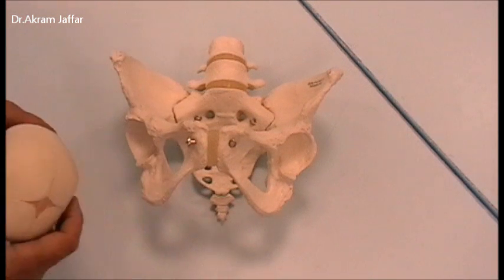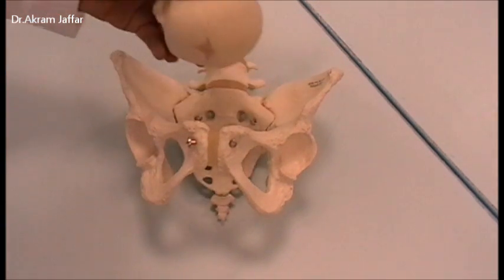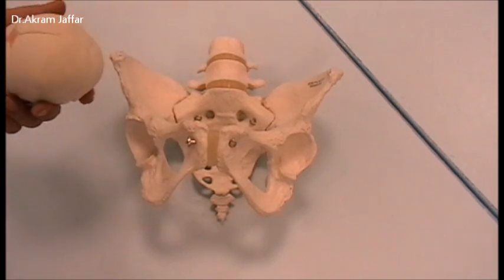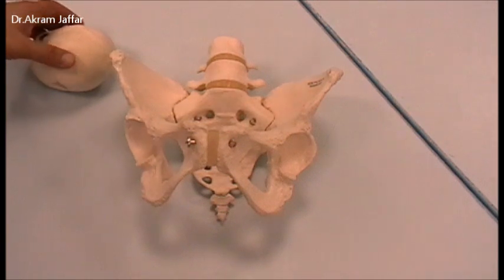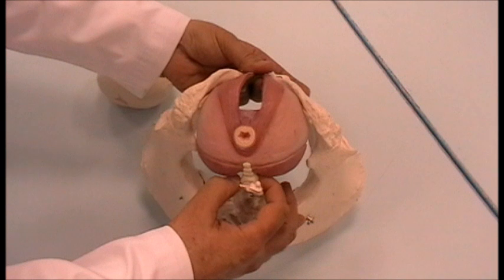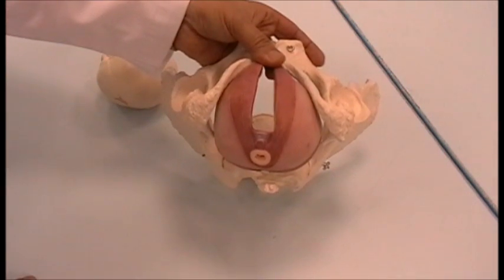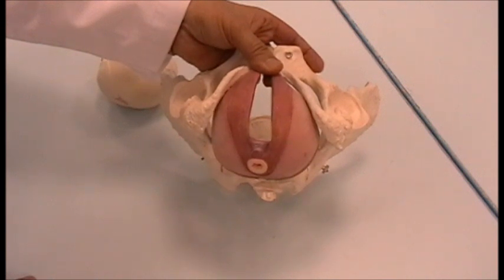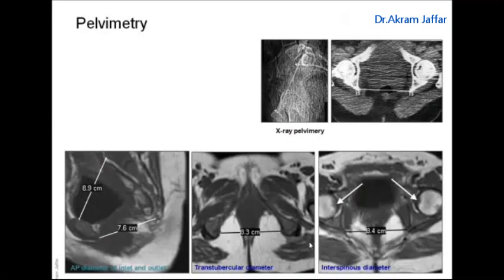Female bony pelvis: 3-Pelvimetry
After watching this video it is expected that you will be able to: outline the dimensions of the female pelvis at the inlet, outlet and interspinous plane. Discuss the rationale behind the rotation of the fetal head during passage through the pelvis.

00:00 Intro
00:07 Diameters of the inlet (superior pelvic aperture)
00:59 Diameters of the outlet
01:48 Diameters that can be clinically assessed
04:14 Dimensions and rotation of the fetal head
05:57 Pelvimetry using imaging techniques

Presented and edited by Dr.Akram Jaffar (Ph.D.) using a plastic model and PowerPoint slides. Filmed by Mr.Nasser Zahra (Lab Technician). Filmed at the College of Medicine, University of Sharjah, UAE.